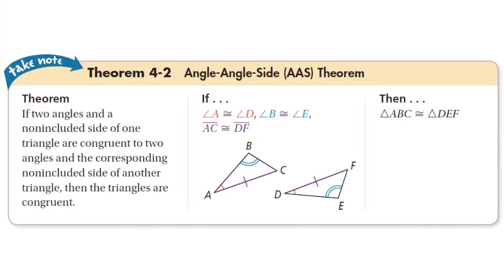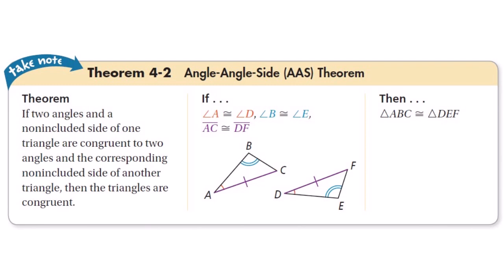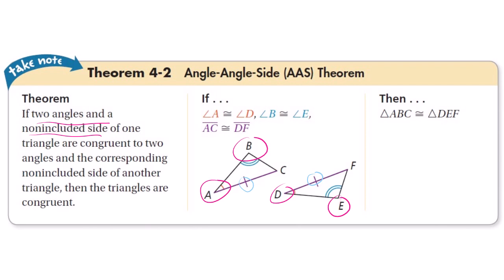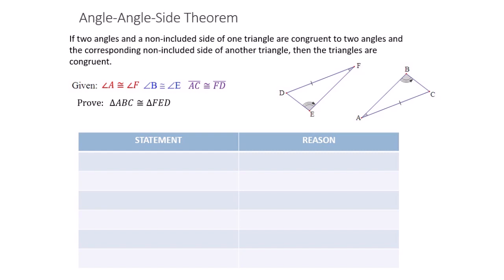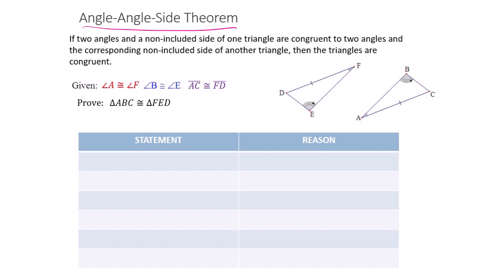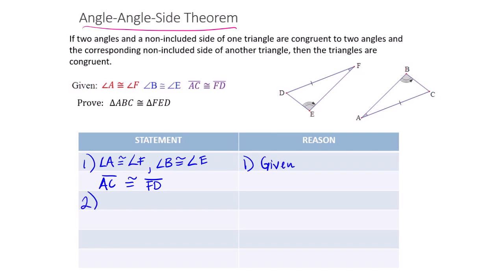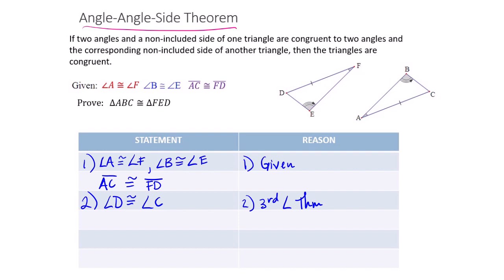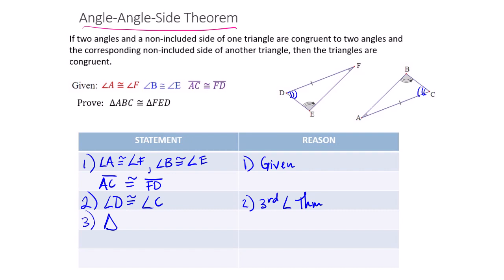AG - 4.3 - ASA & AAS - 2